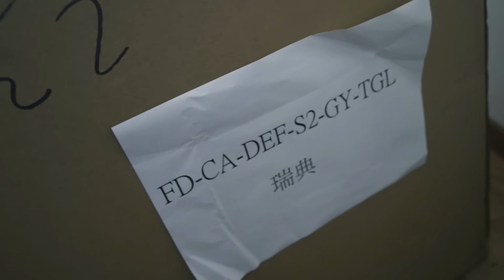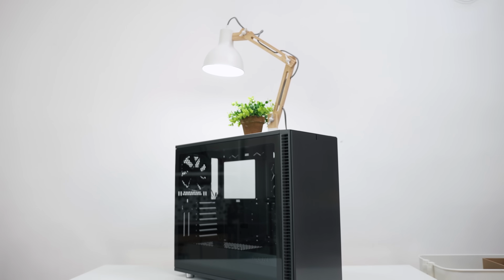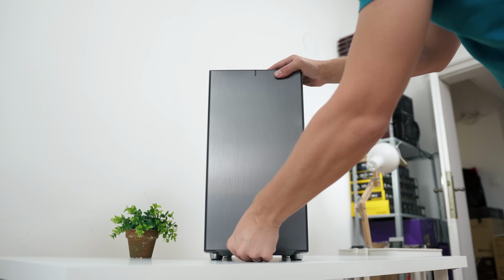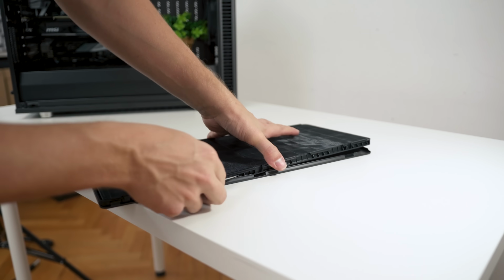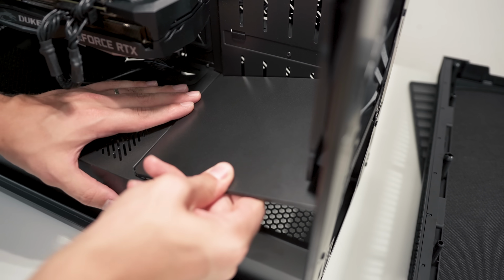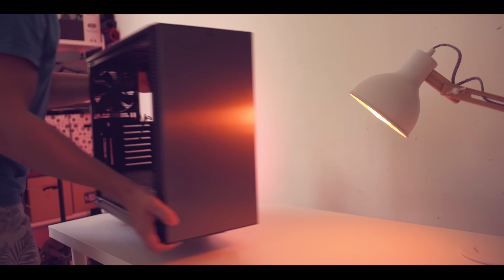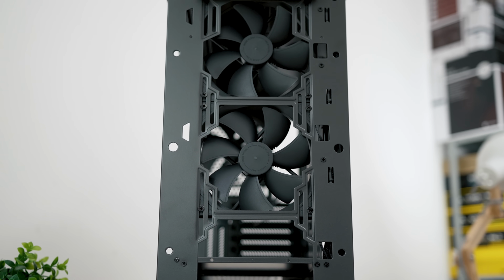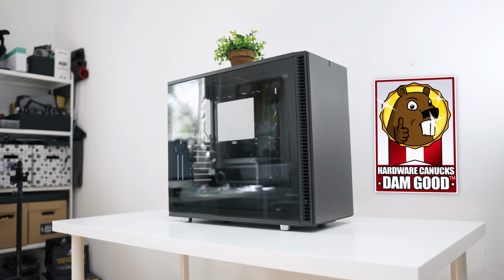Fractal Define S2 Review - Little Changes, BIG Difference?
Fractal Design's "new" case the Define S2 is finally here but this is another revision of their iconic Define lineup.  The Define S2 takes that original concept and modifies a bunch of little things.  But do those make a big overall difference?

Thermaltake Riing
Define R6
MSI RTX 2080 DUKE
Noctua NH-U12S
Trident Z 16GB Memory

Review unit provided free of charge by Fractal Design. As per HWC guidelines, no review direction was received from manufacturer.